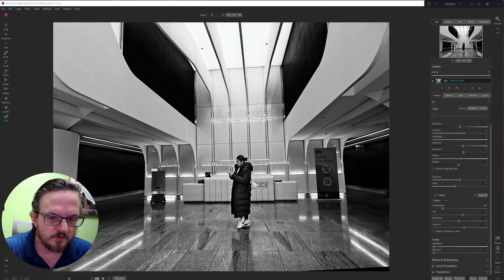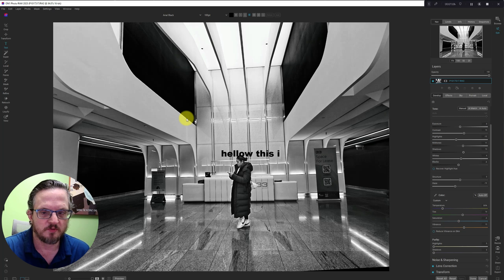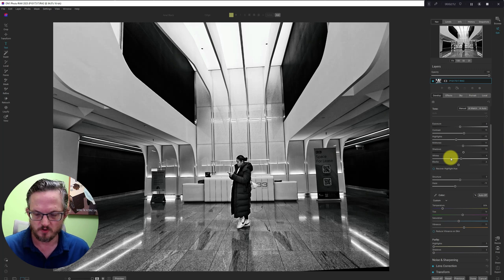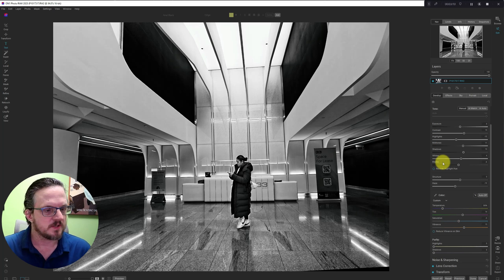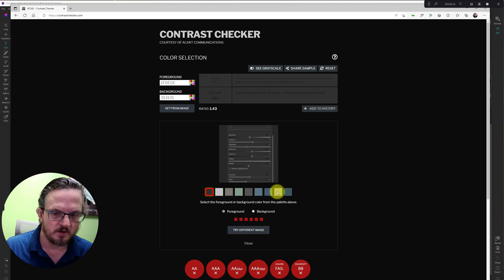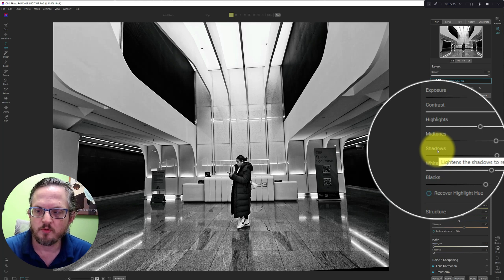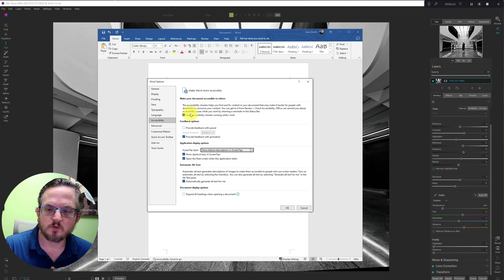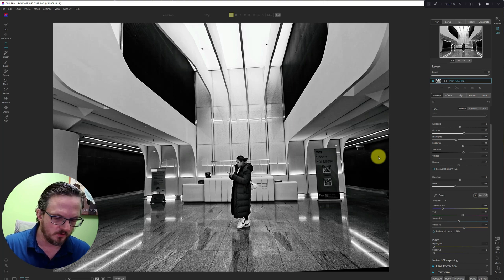Accessibility in On1 Photo Raw 2023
In this video I discuss accessibility in On1 Photo Raw 2023 in response to a view comment asking about increasing text size.